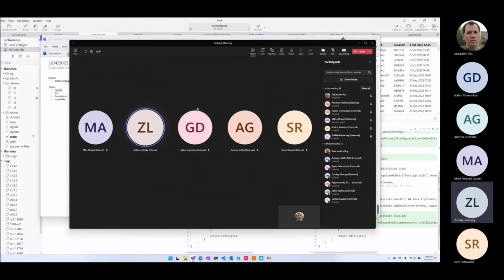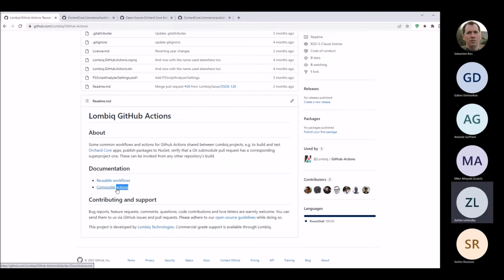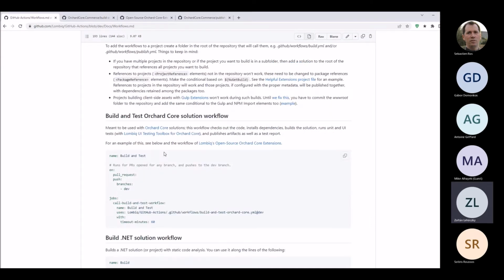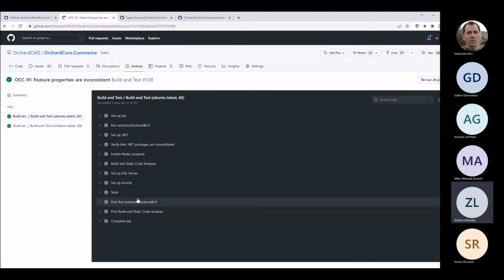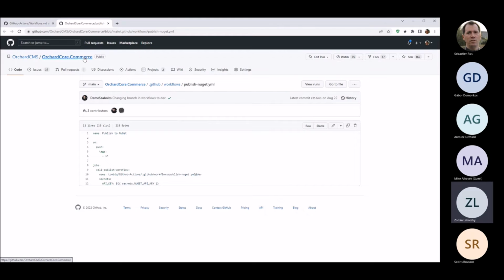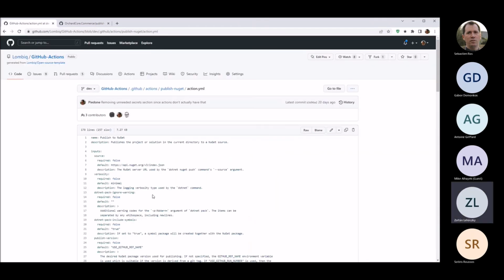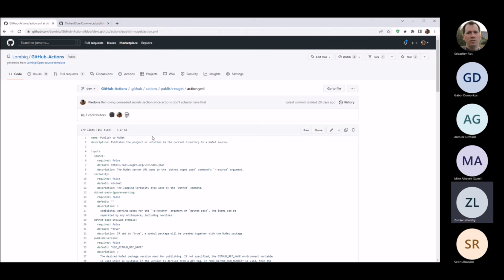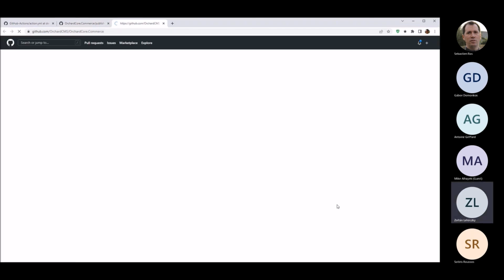Lombiq GitHub Actions - Orchard Core Demo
Some common workflows and actions for Github Actions shared between Lombiq projects, e.g. to build and test Orchard Core apps, publish packages to NuGet, verify that a Git submodule pull request has a corresponding superproject one. These can be invoked from any other repository's build.